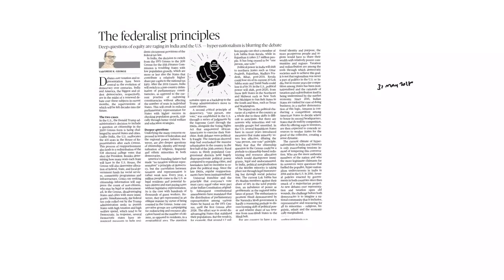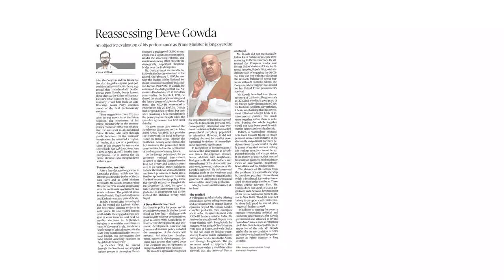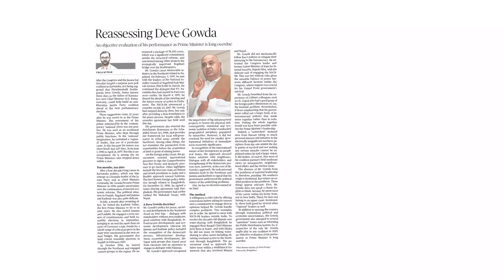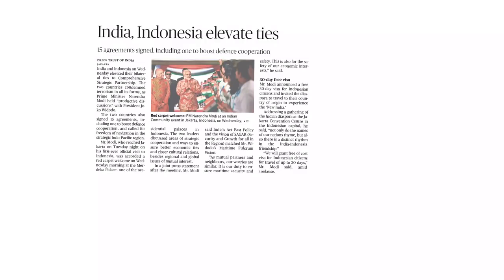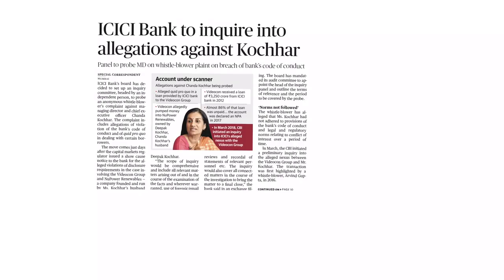Daily Current Affairs 31 May 2018 The Hindu by La Excellence - CivilsPrep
Daily News Paper Analysis Presented by Dr.Rambabu sir Based On The Hindu Current Affairs.It is a Simplified Version Of newspaper preparation for the (IAS ASPIRANTS) civil services Examination of upsc.the current affairs will be useful for civil prelims exam 2018.

For Daily UPSC (IAS) Current Affairs, notes downloads, Daily Questions, IAS ARC Reports synopsis, NCERT and Weekend Practice tests